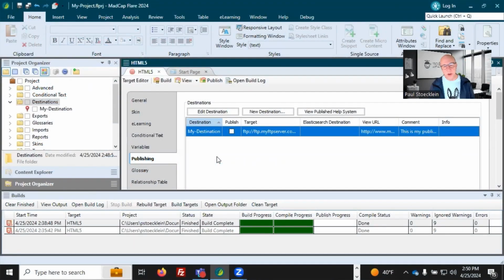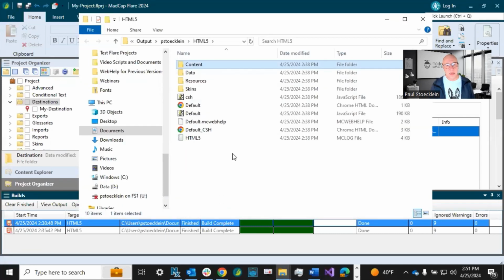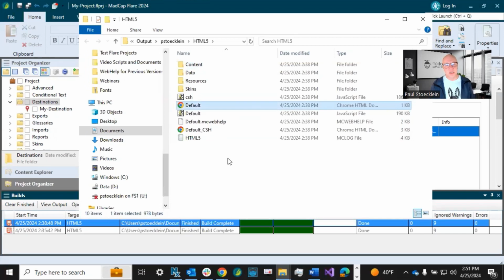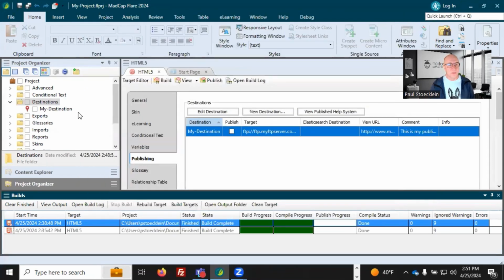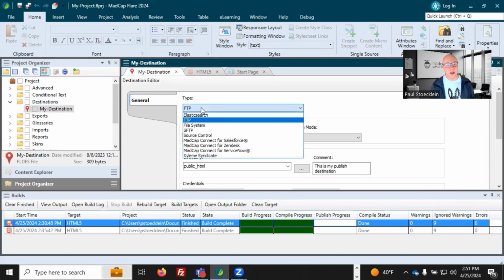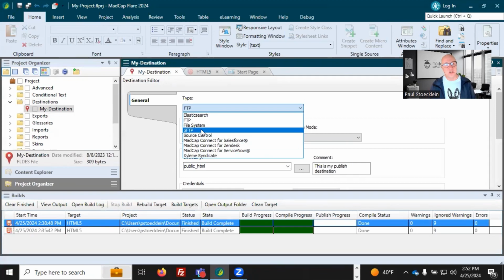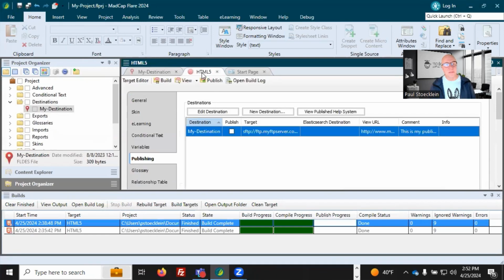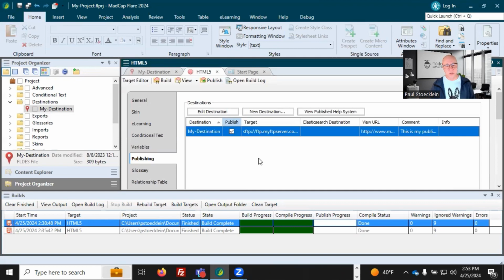MadCap Shorties: Publishing Output From Flare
Quick steps to make your MadCap Flare output accessible to end users.